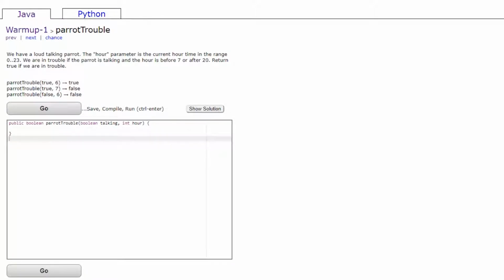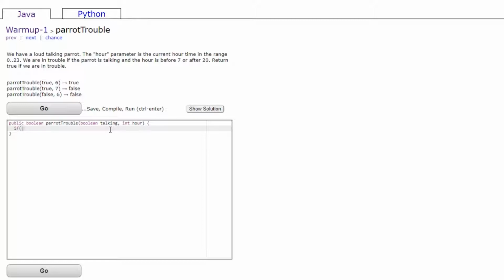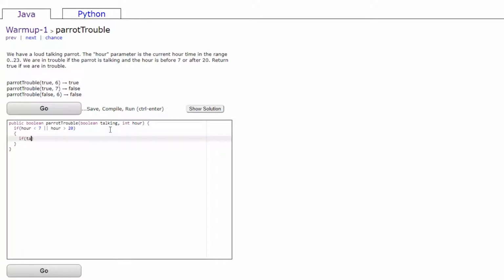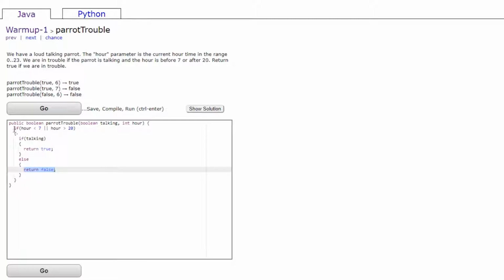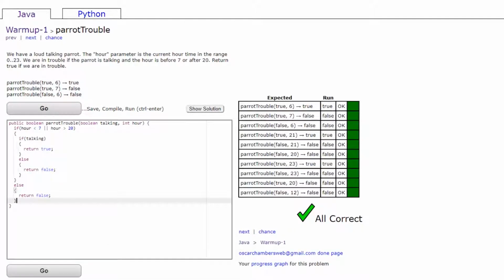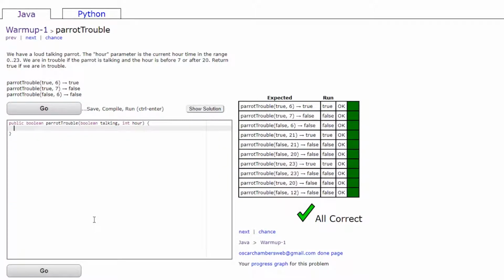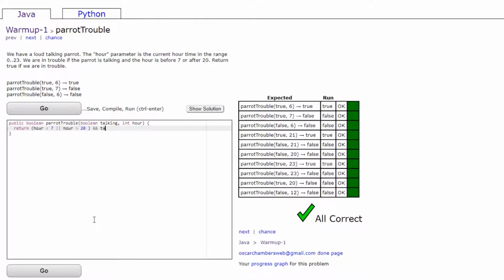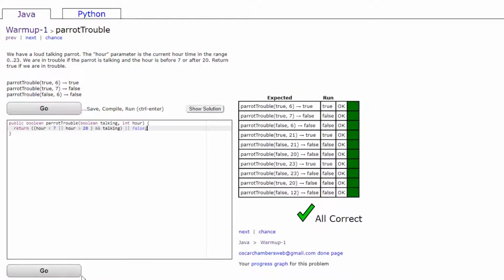Coding Practice - Beginner Programming Problems in Java #5 - parrotTrouble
If you enjoyed the video, or it helped you out - please consider buying me a coffee!

Ever wanted to improve your programming skills? Now you can. Whether you are a beginner at programming, or a coding pro, everyone can use some practice.

This is the problem on codingbat.com called: parrotTrouble

Make sure you leave your solutions in the comments so I can have a look. :)